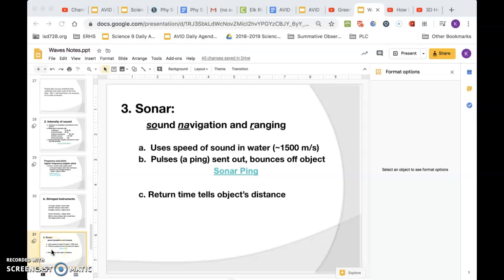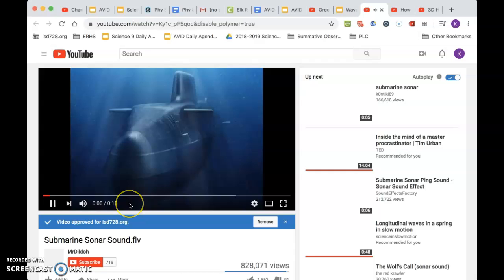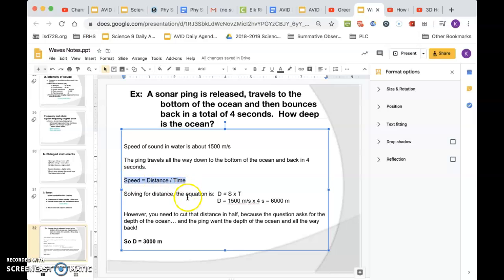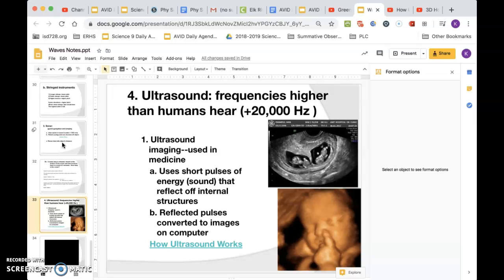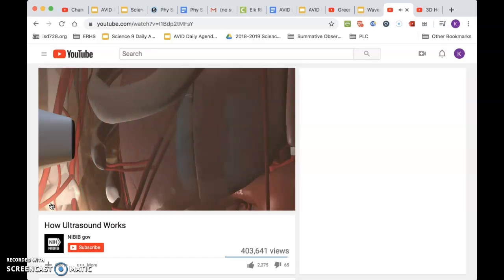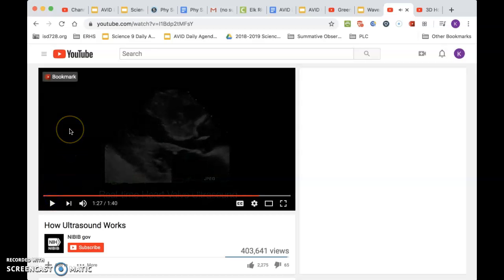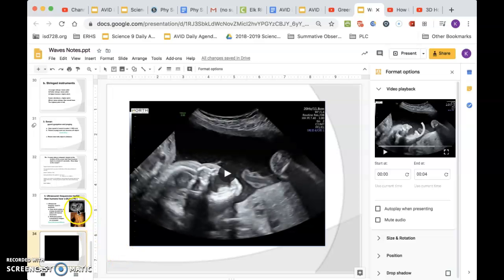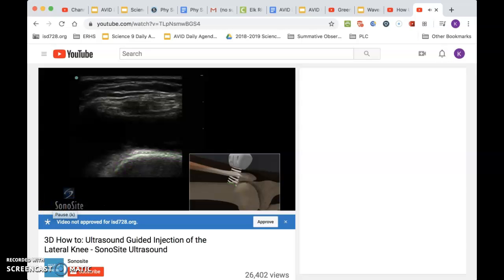Sonar and Ultrasound